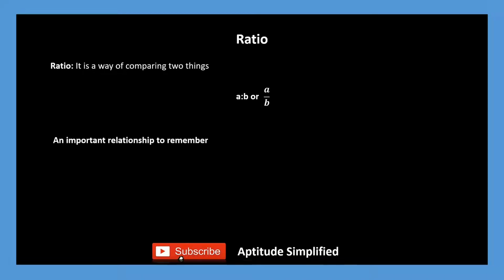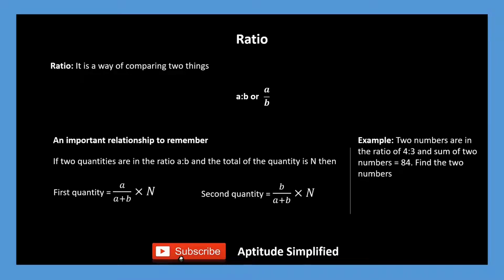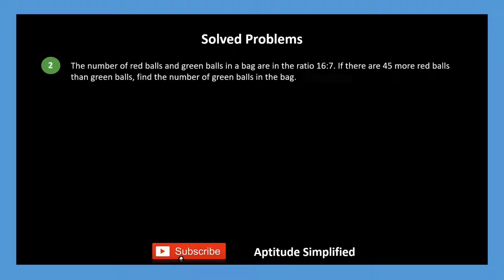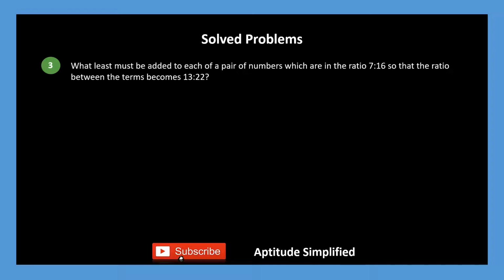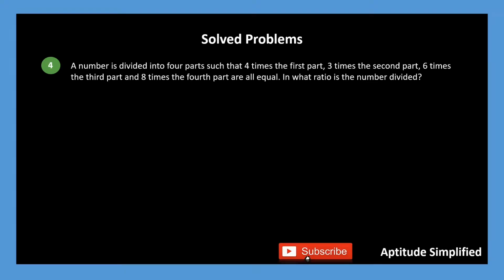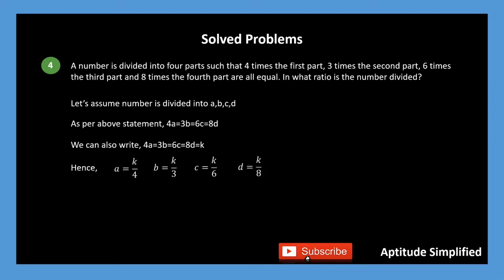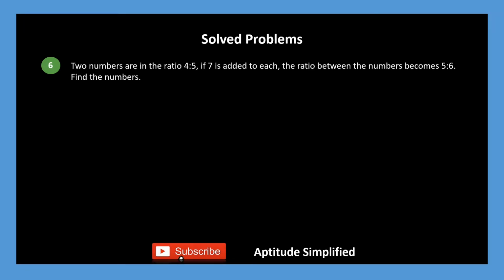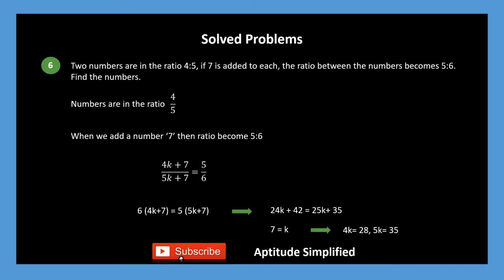CAT 2022 | Ratio | Quant | Aptitude Simplified | Preparation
CAT 2022 3 months preparation series. We have started with ratio with solved examples.